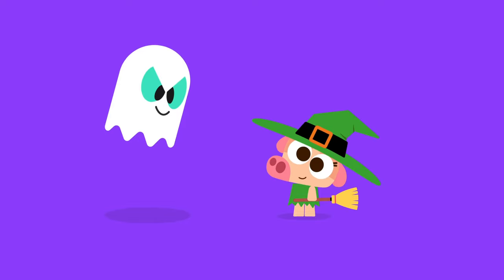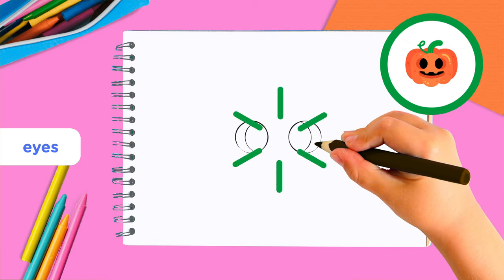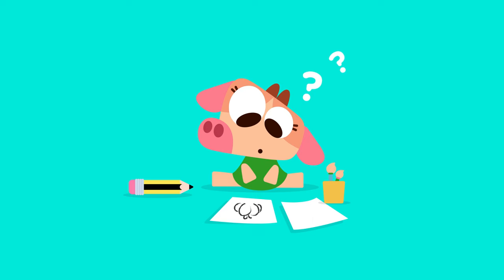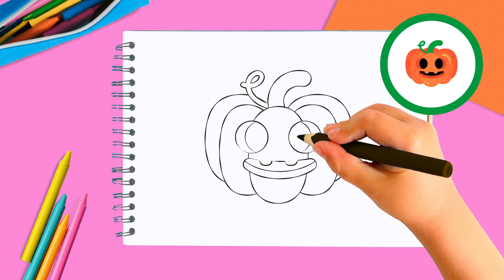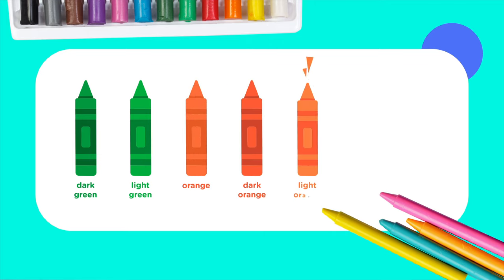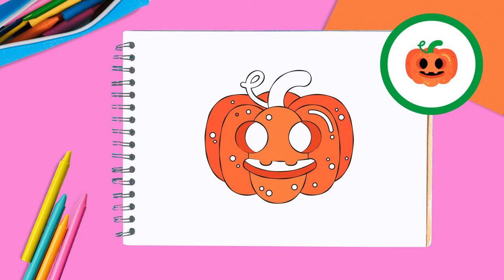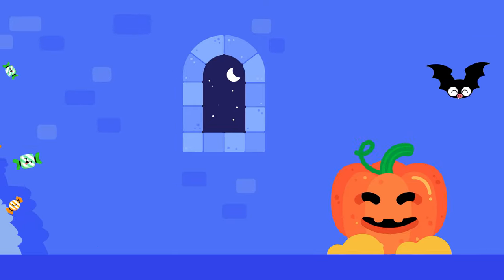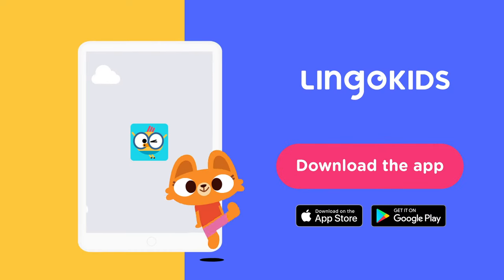How to Draw a HALLOWEEN PUMPKIN 🎃 Art for kids | CRAFTS by Lingokids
| Check out more crafts for kids in this Playlist ➽ | Get the Lingokids App and keep Playlearning™ (iOS & Android) ➽

Halloween is almost here so today we are learning how to draw a PUMPKIN! This easy drawing tutorial is perfect for any little budding artist, all they need are some crayons and white paper!

In this drawing for kids video:
00:00 Crafts by Lingokids
00:05 How to draw a pumpkin
00:21 Get ready to draw a terrific pumpkin
00:31 Two circles for the eyes
00:48 Next, the mouth
01:13 We need to draw the body of the pumpkin
01:27 We also need a stalk
01:39 Still drawing the body
02:06 Some cool finishing touches
02:25 It’s time to color!
03:50 Amazing job Lingokids!